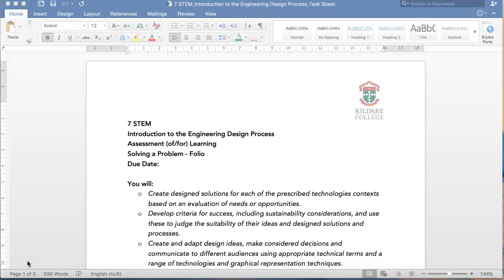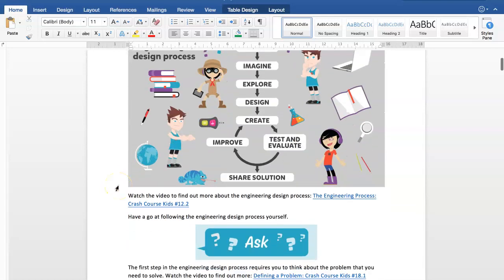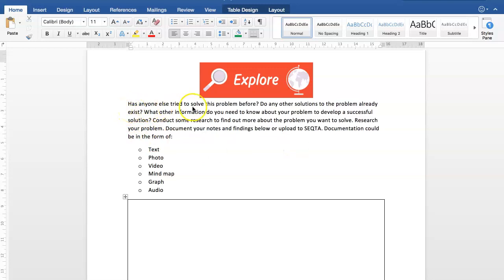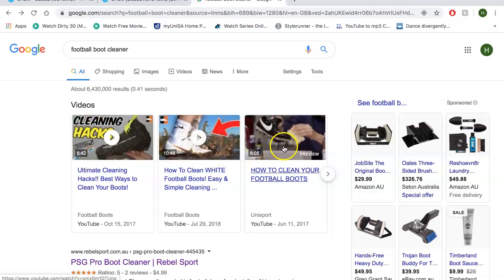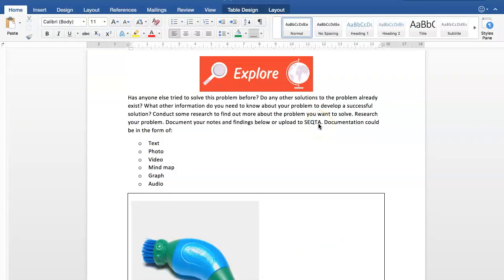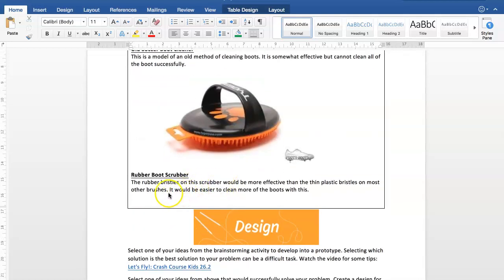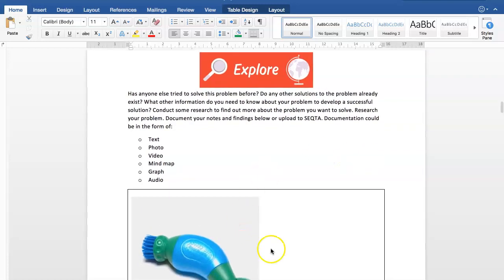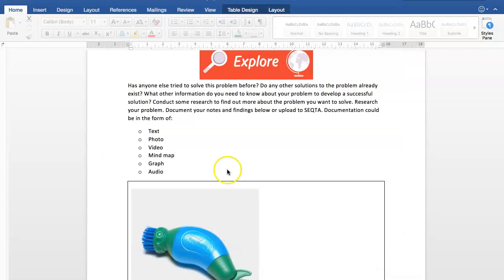7 STEM - How to Research Your Solution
This video discusses exactly how to research inspiration for your EDP assignment solution.